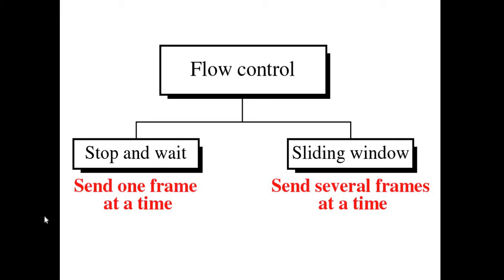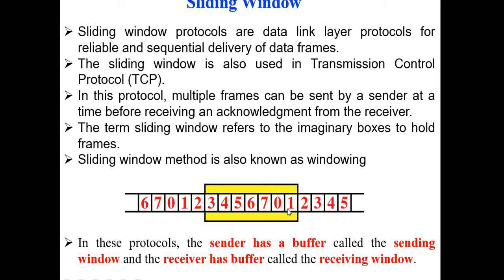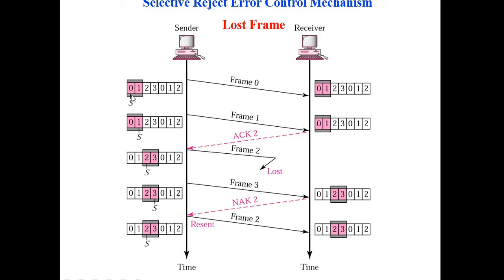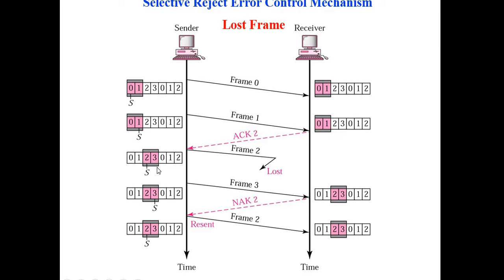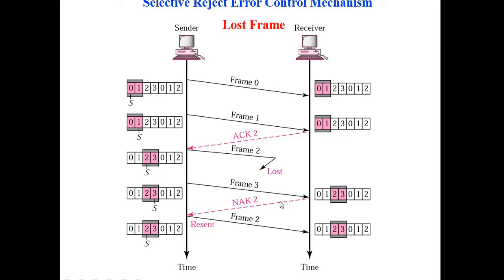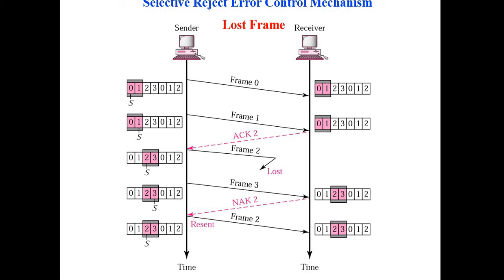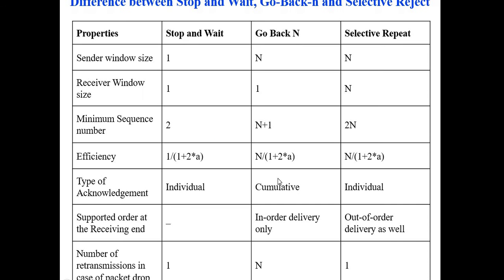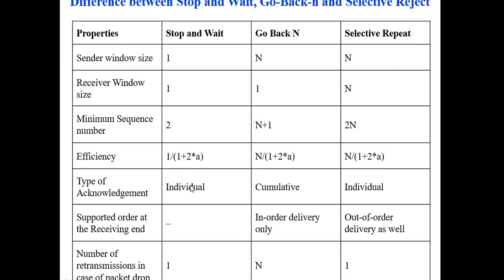Selective Repeat ARQ